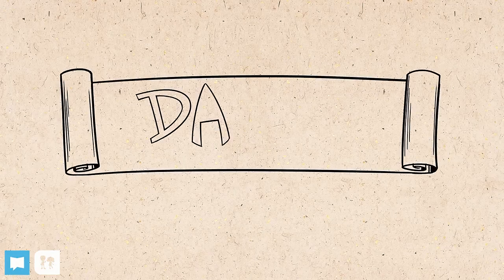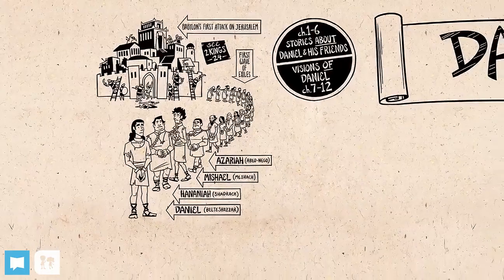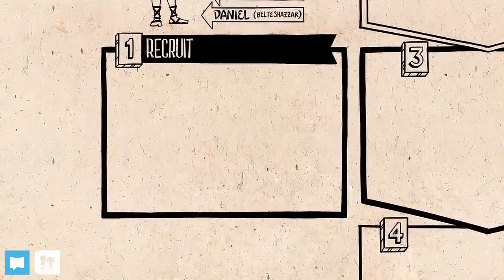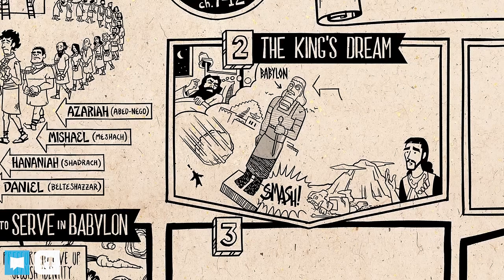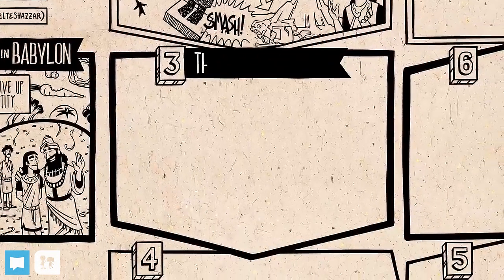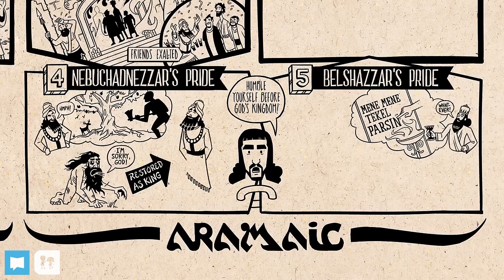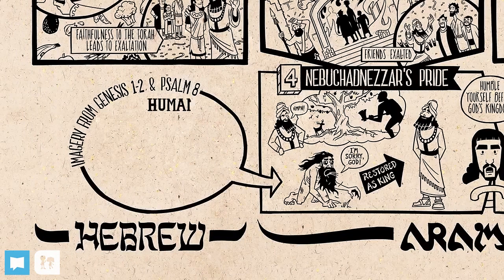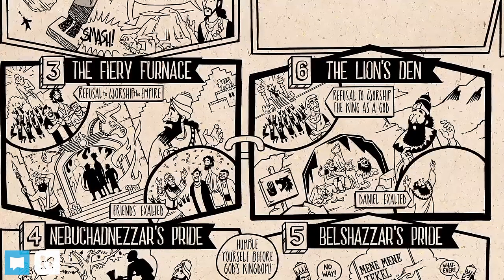Daniel | Part 4 | In Summary | Preteens